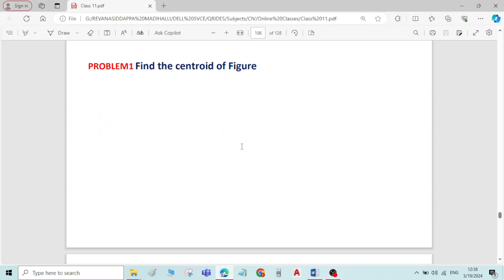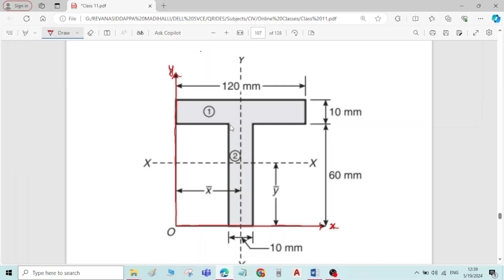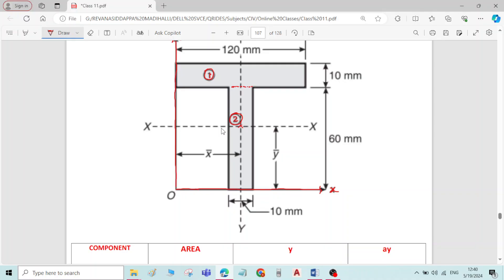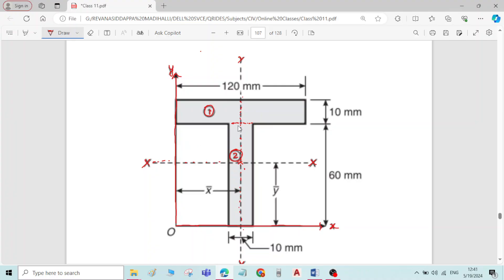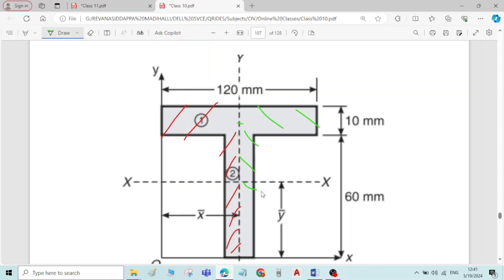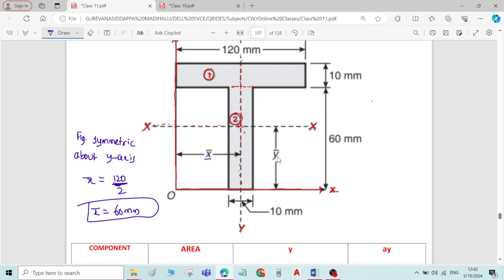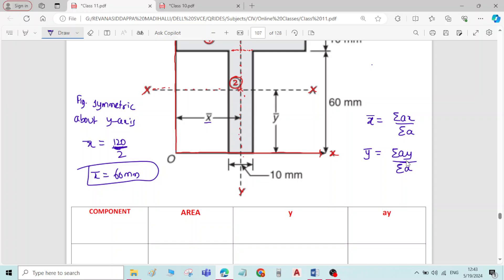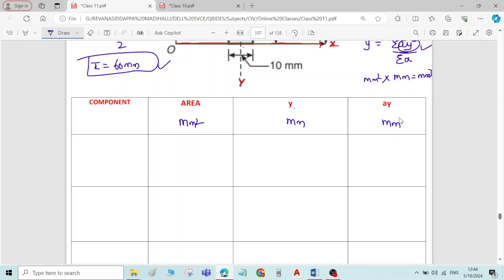59 PROBLEM1 ON CENTROID